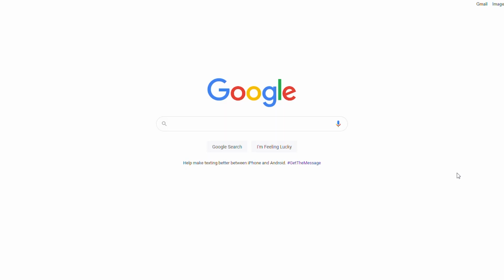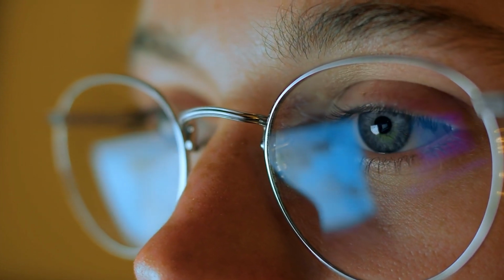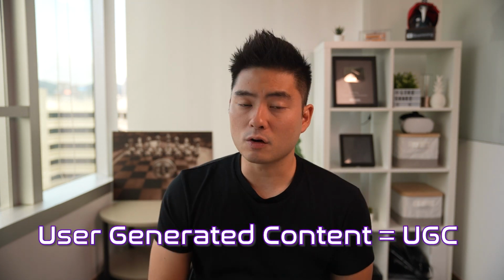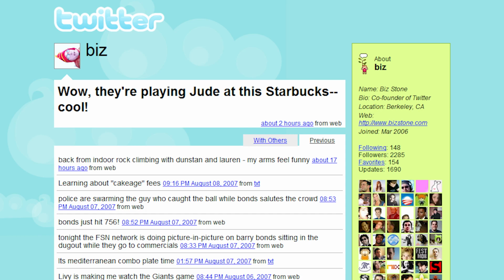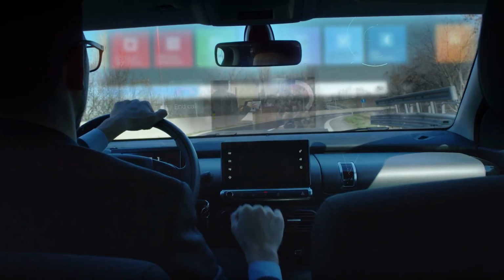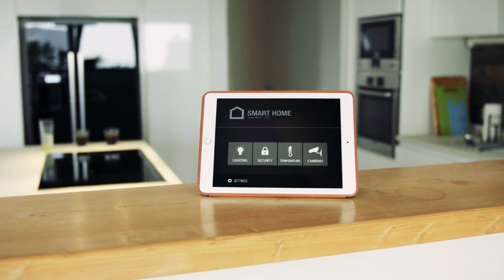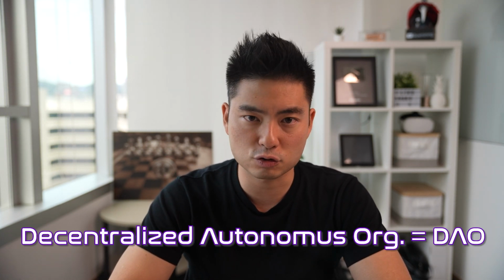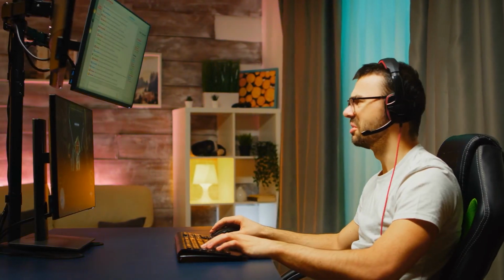WHAT THE HECK IS WEB3? The Evolution of the Internet from the Beginning.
Hey Cadets, in today's video we will be going through the evolution of the internet. From web 1... to web 2. From web 2 to now web 3. But the most important question of all.. anyone want to buy my cryptodickbutt NFT? I promise its rare lol.

Instagram (captain crypto): @capt_crypto
Clubhouse: @CryptonautsShow